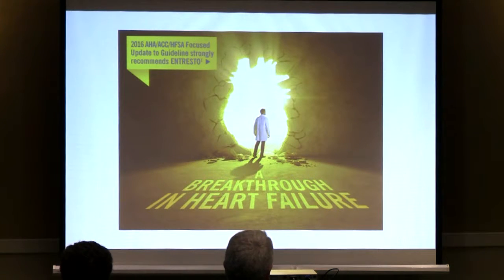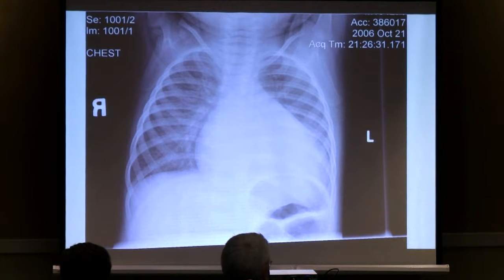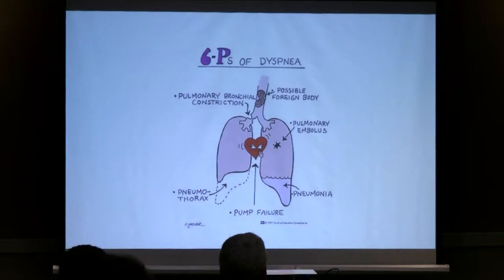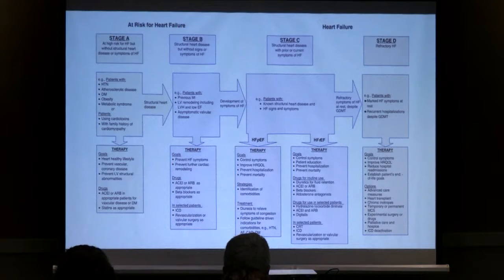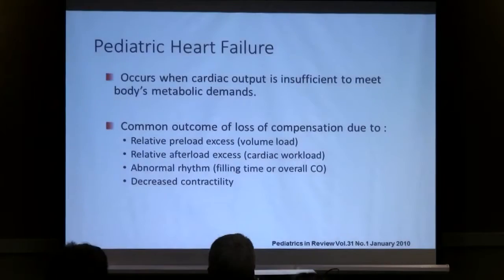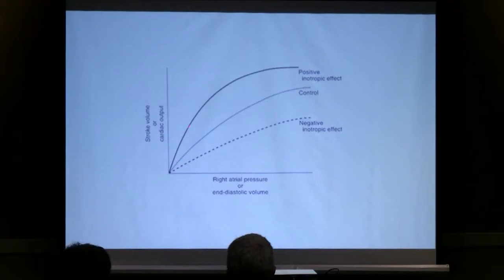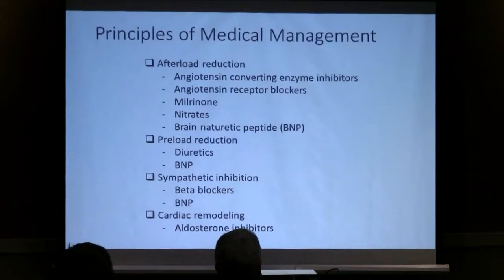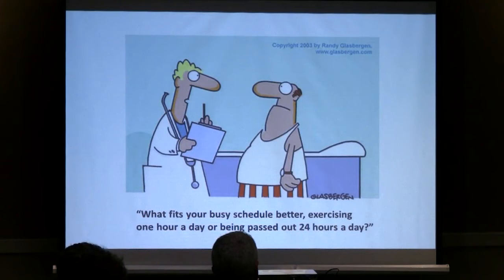Medications Used To Treat Heart Failure (Family Sessions)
Medications used to treat heart failure ~ Barry J. Byrne, MD, PhD — Powell Gene Therapy Center, University of Florida, Gainesville, FL